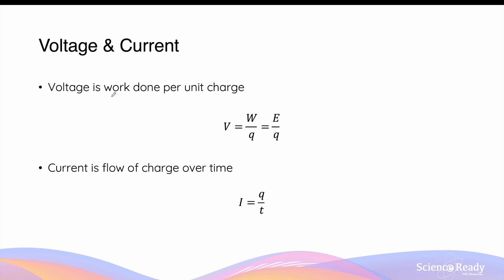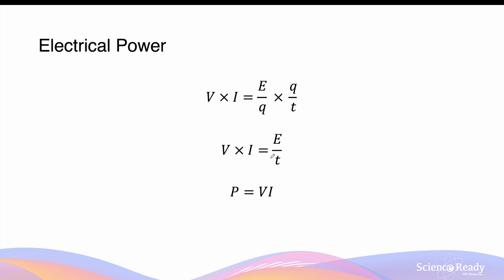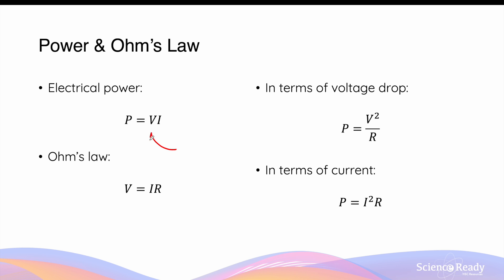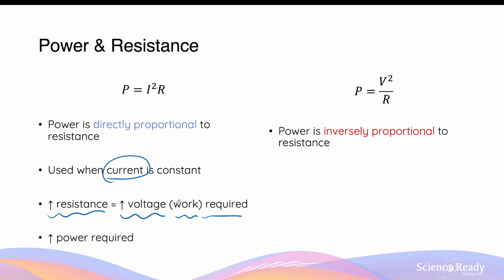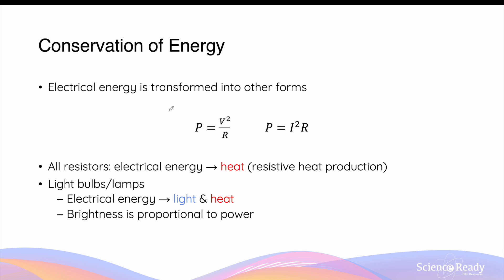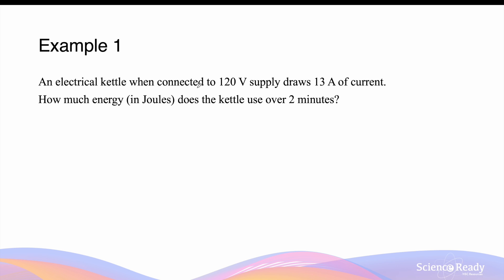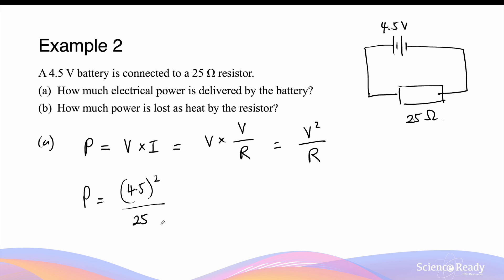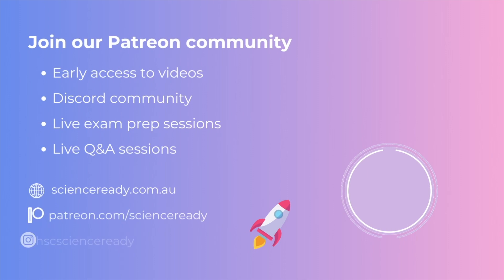Electric Power Explained: Equations & Problems // HSC Physics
⌚Timestamp
00:00 Derivation of Formulae
02:39 Power and Resistance
04:48 Conservation of Energy in Circuits
05:39 Example 1
06:36 Example 2

📚Syllabus
• investigate quantitatively and analyse the rate of conversion of electrical energy in components of electric circuits, including the production of heat and light, by applying 𝑃 = 𝑉𝐼 and 𝐸 = 𝑃𝑡 and variations that involve Ohm’s Law (ACSPH042)

• investigate quantitatively the application of the law of conservation of energy to the heating effects of electric currents, including the application of 𝑃 = 𝑉𝐼 and variations of this involving Ohm’s Law (ACSPH043)